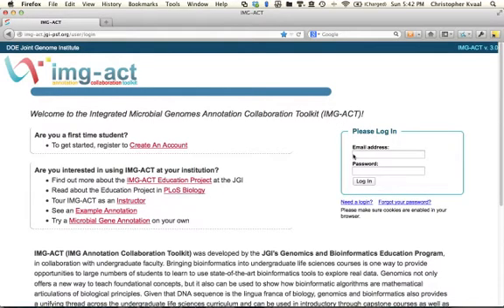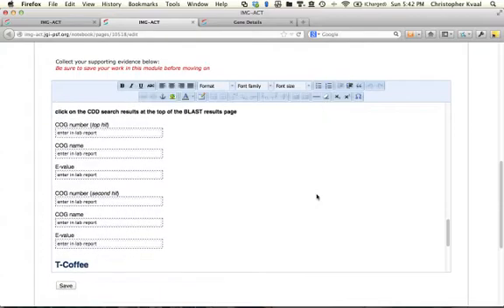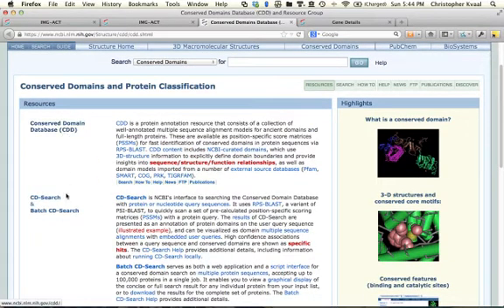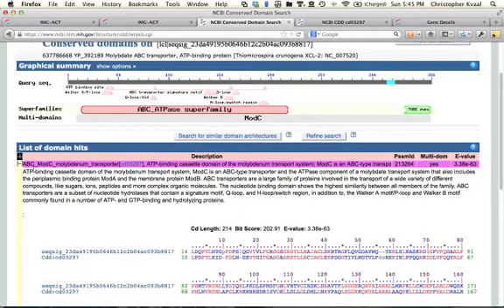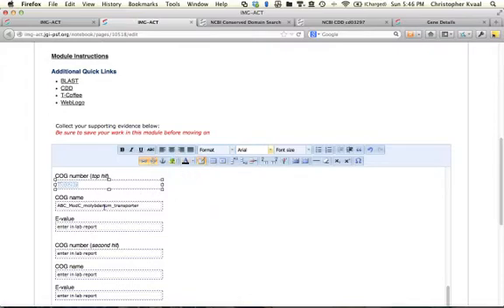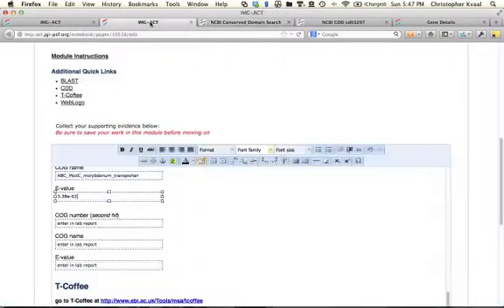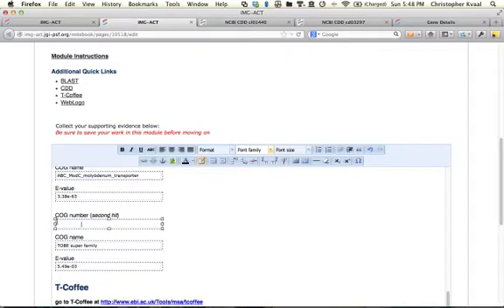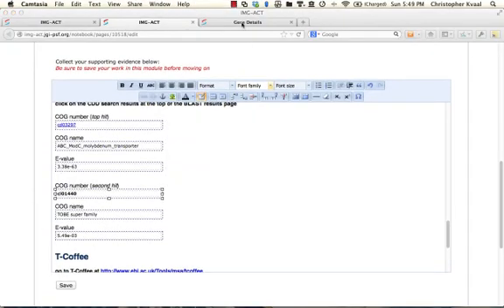Sequence Based Similarity Module CDD ScreenCast tutorial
Tutorial for the Conserved Domain Database portion of the sequence based similarity module for IMG-ACDT